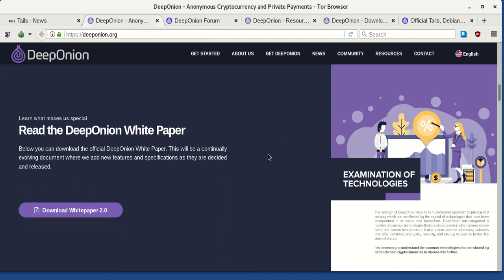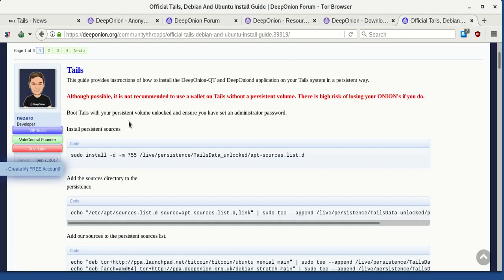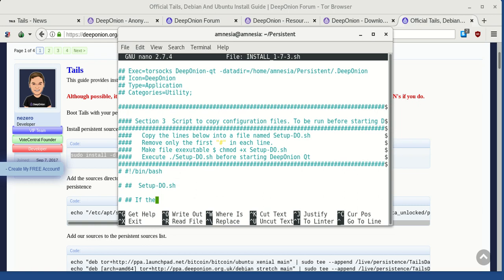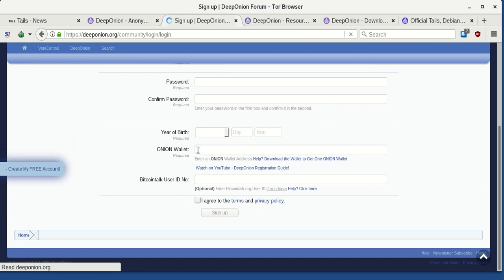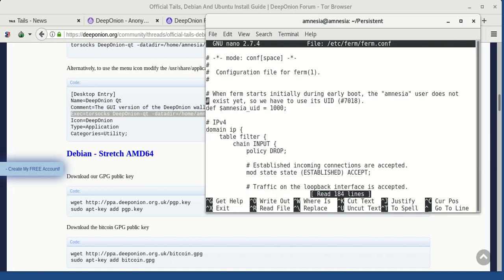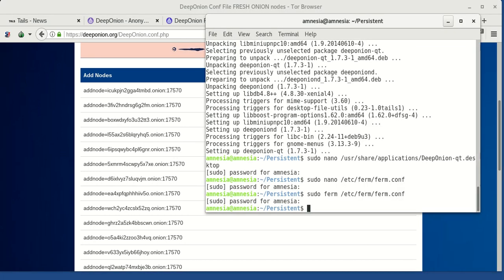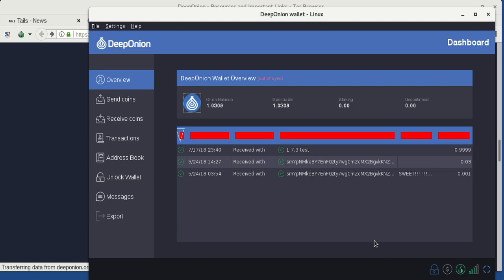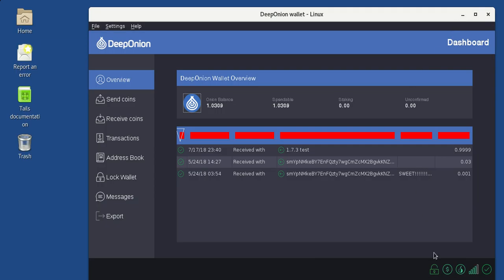Install DeepOnion Wallet 1.7.3 on TAILS 3.8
Thanks to nezero for the .deb package and install procedure commands.
Thanks to dragononcrypto for getting me past a few installation hurdles such as firewall and repos required to install the wallet from sources back in the early days.
Thanks to many other members of the DeepOnion community forum for their input, feedback and testing.